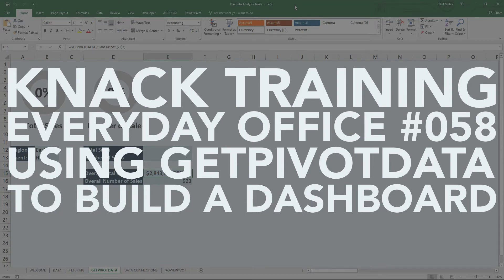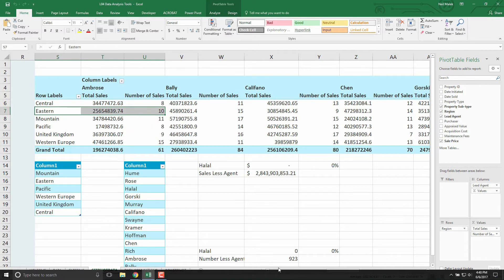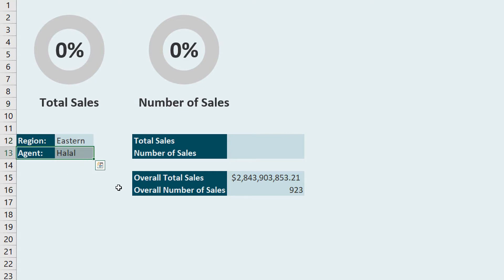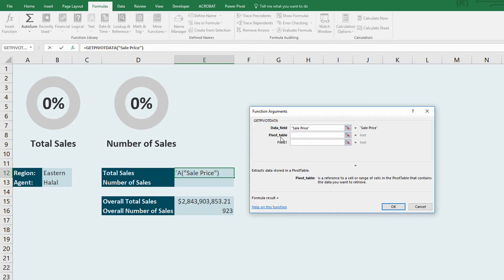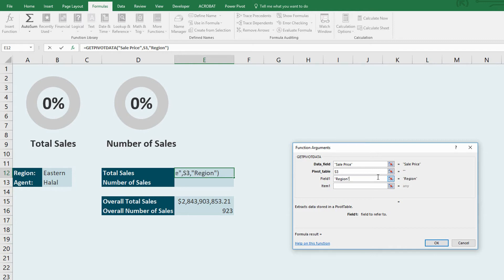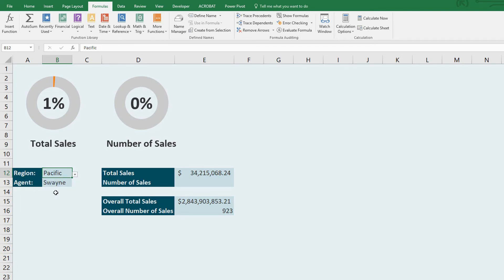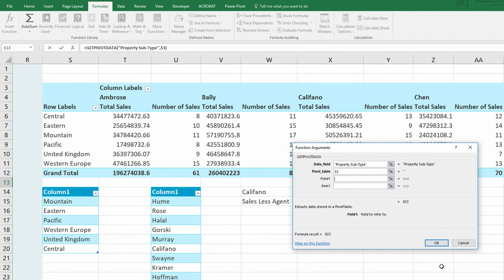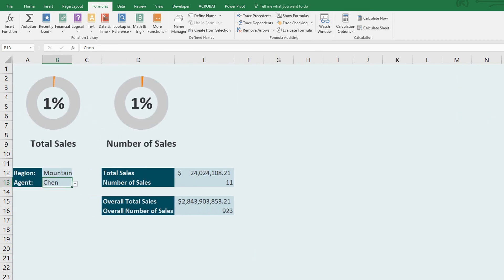Using the GETPIVOTDATA Function to Build an Excel Dashboard | Everyday Office 058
Can I use a Pivot Table as source data for another chart? Will simplifying the data make my message clearer? In this video tutorial, Neil Malek of Knack Training demonstrates how to use GETPIVOTDATA to pull useful information from a Pivot Table, then use it in a chart.